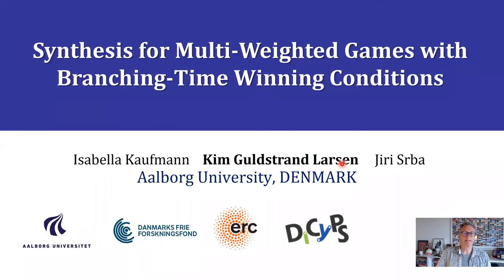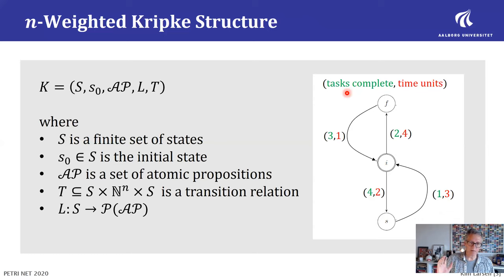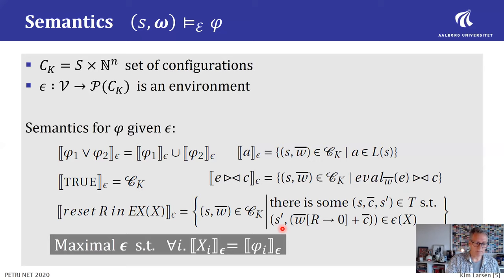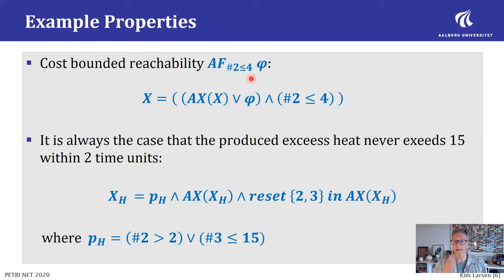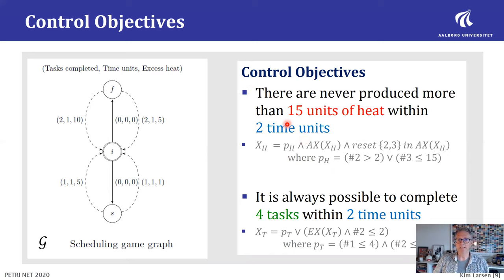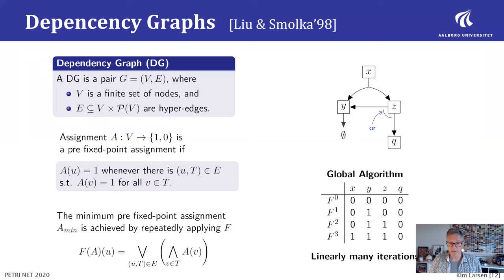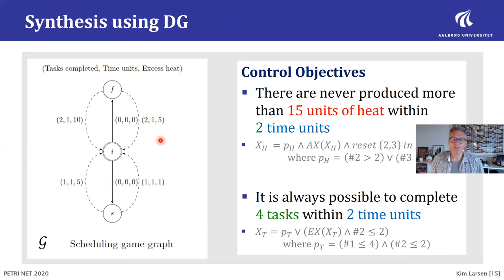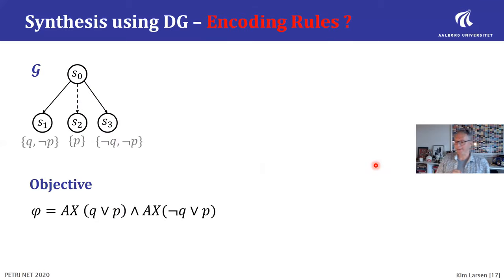1.3 — presentation — Synthesis for Multi Weighted Games with Branching Time Winning Conditions